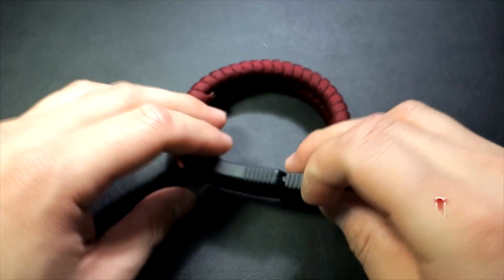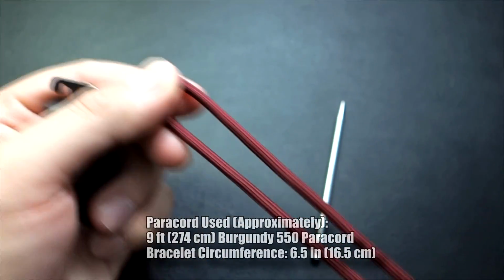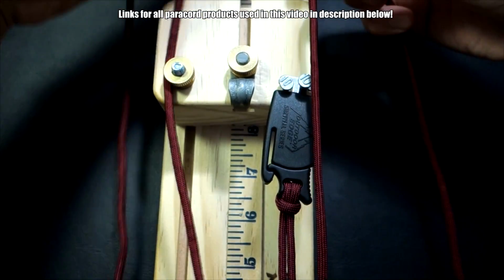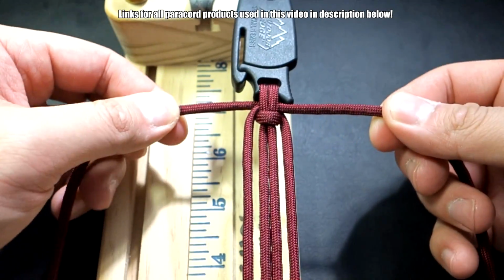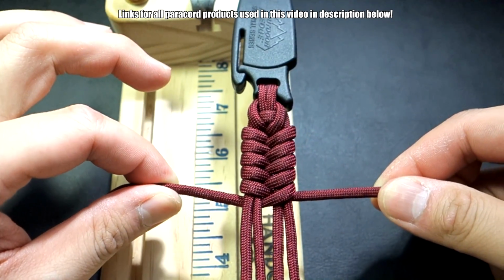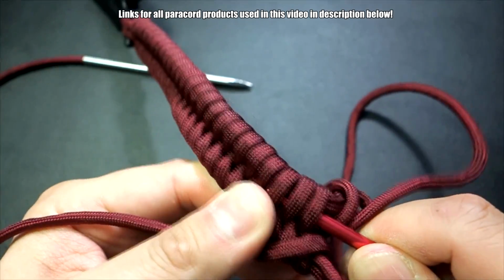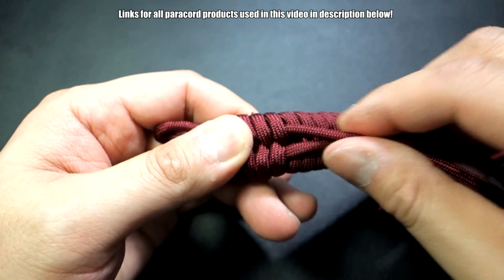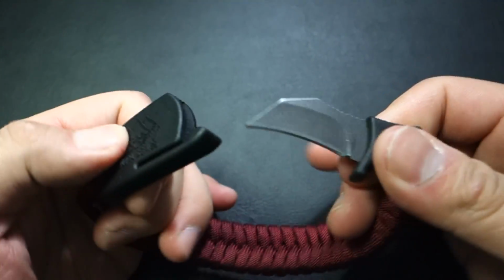How to Make a Paraclaw Fishtail Paracord Bracelet Tutorial